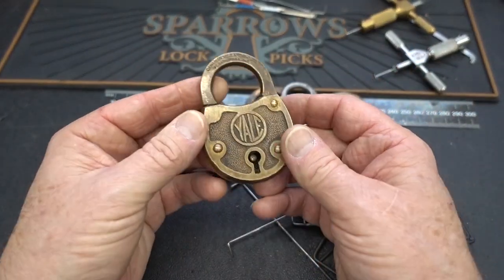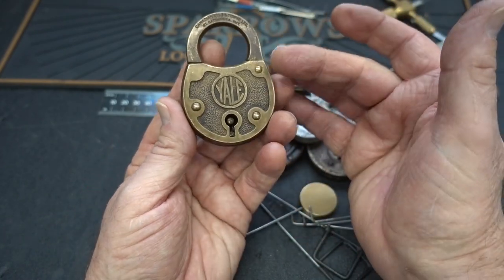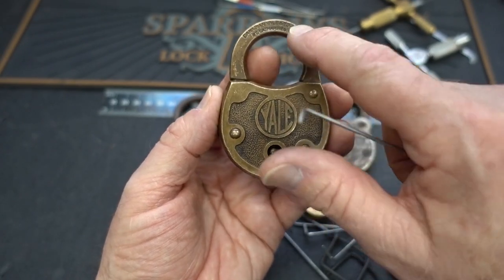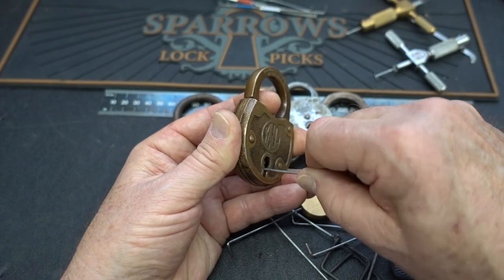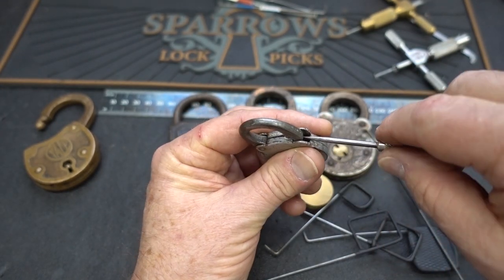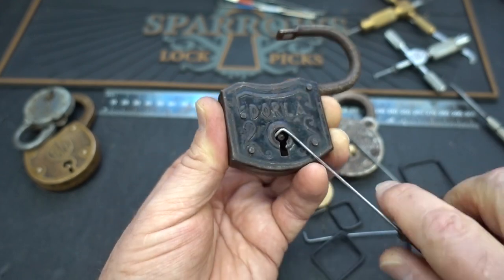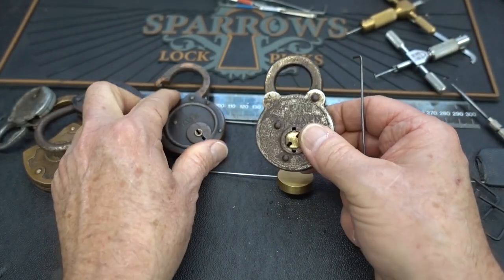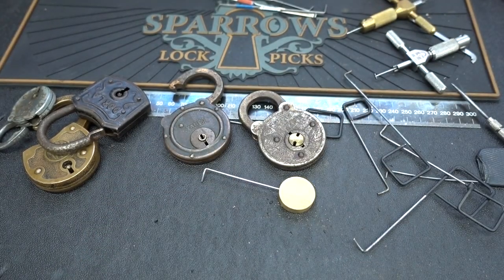(1613) Don't Give Up On Old Locks!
Every week I receive a bunch of these old locks from viewers, in trades, etc. Don't give up on these old things, instead use them to expand your lock picking skills into a new area.  These old locks can be quite challenging and a good bit of fun to figure out.